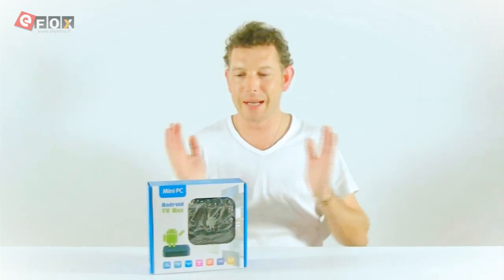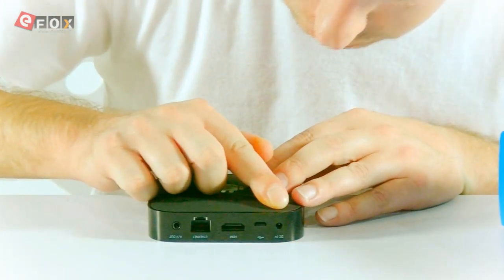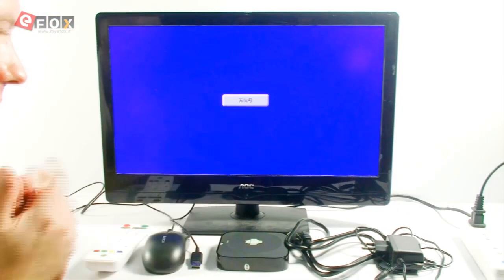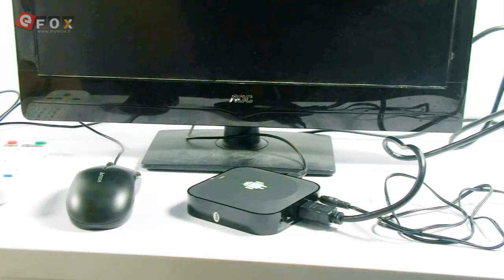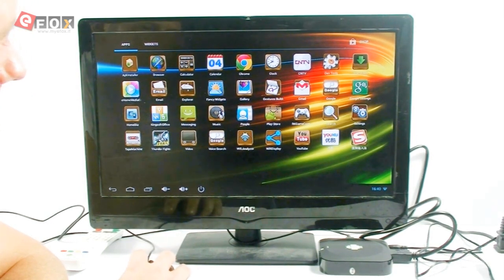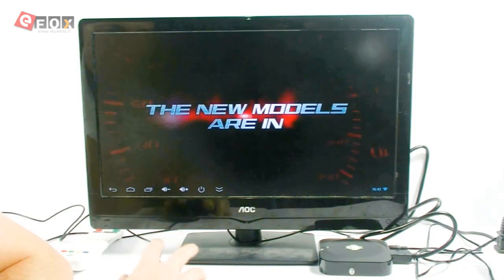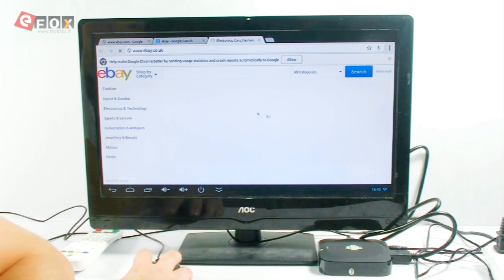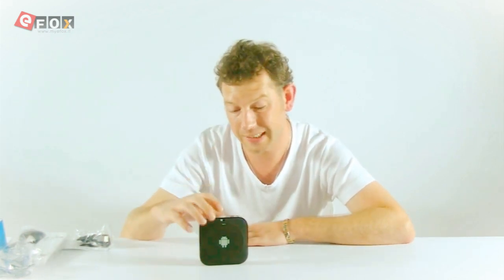Android TV Box review - Connect android 4.1 TV box to HDMI Connection Test Tutorial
Best Android TV Box review : Android 4.1 Mini PC With HDMI Connection CX-818B Android TV BOX RockChip3188 Quad-Core
ram 2g
wifi 802.11 b/g/n
sistema operativo android4.1
immagini jpg, jpeg, bmp, gif, png
colore nero
marca oem
cpu rockchip3188
bluetooth  si
frequenza 1.6ghz
gpu mali-400
lingue polacco
accessori caricabatteria